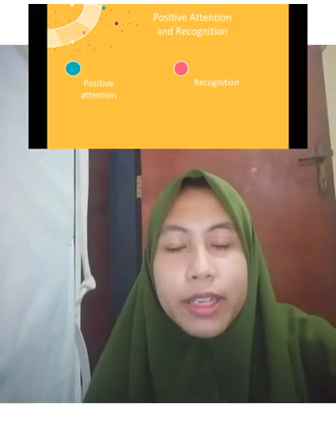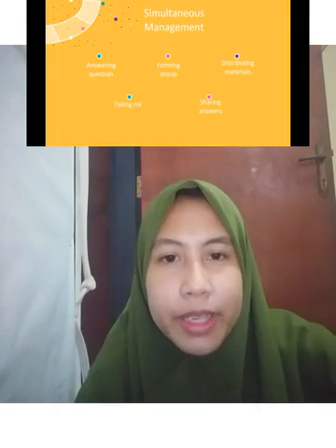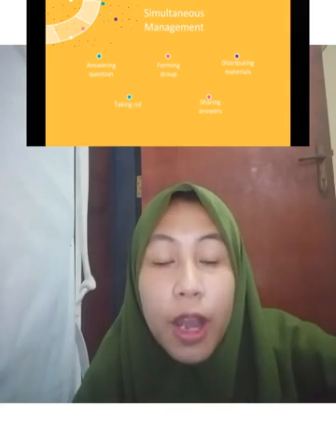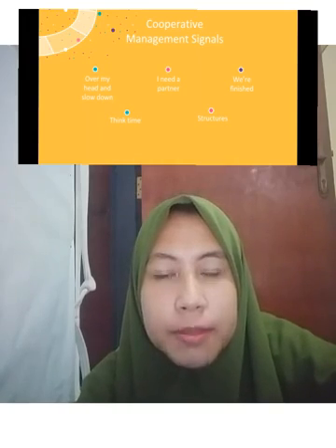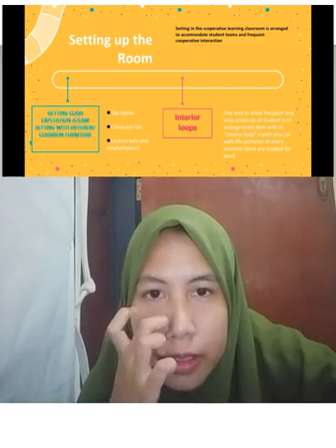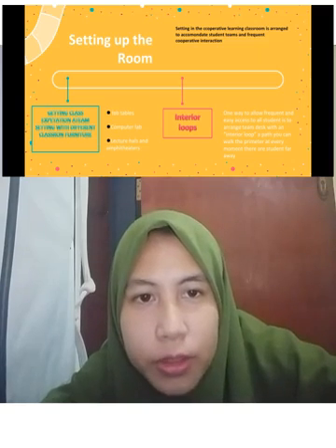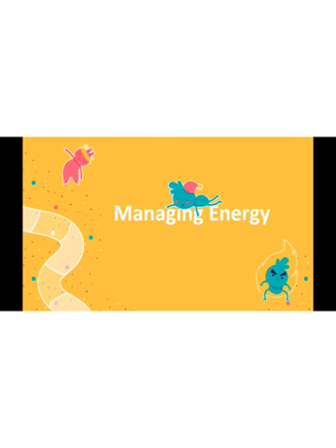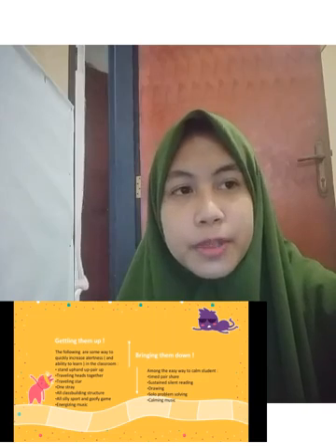Learning Cooperative | Chapter 8 : Management | Sakinah La Rine (A1M218019)